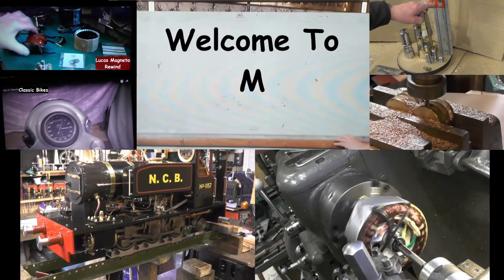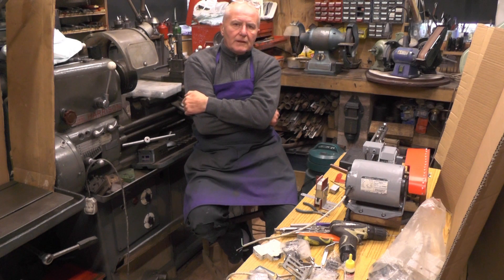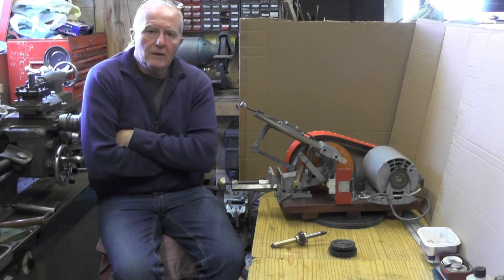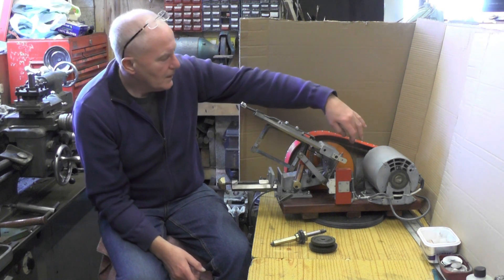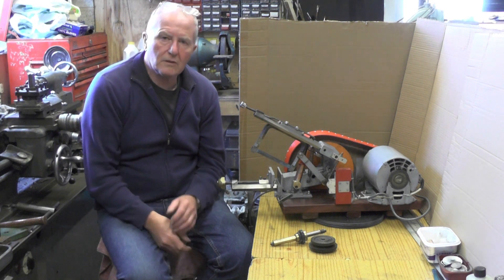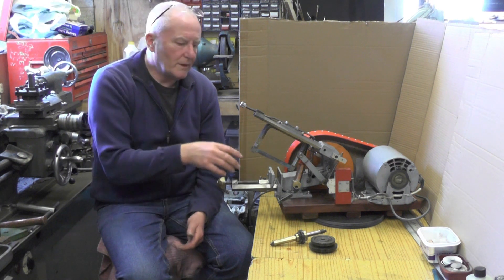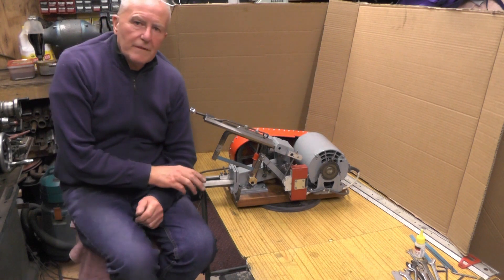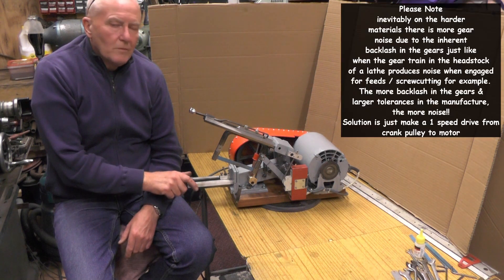Making a Compact Mechanical Hobby Hacksaw Part 11 (The Finale with a Twist)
Making a Compact Mechanical Hobby Hacksaw Part 11 (The Finale with a Twist) , from donated and recycled items lying around my workshop, total cost Zero. Loosely based on a Saw from the 1950's to 70's.
Its just experimental to see what the capabilities are...
Making Something from Nothing !!!
i've found that there is some inherent gear noise when cutting harder materials, just like you get when the feed / screwcutting headstock gears on a lathe are engaged, with the backlash etc. the more backlash in the gears and larger tolerances in the general manufacturing will produce more noise.
To avoid this gear noise, simply make the saw with 1 speed i.e. suitable ratio belt drive from the pulley, straight to the crank.